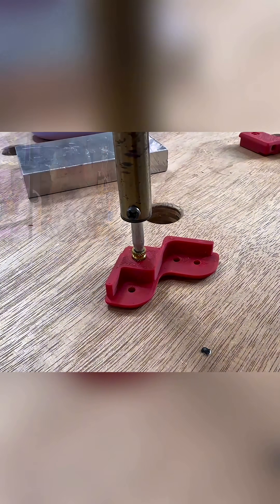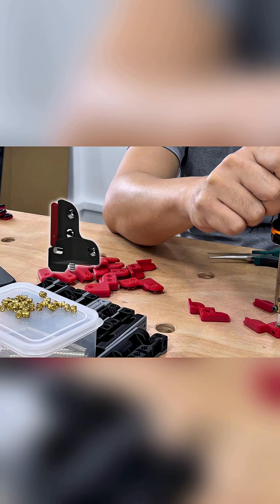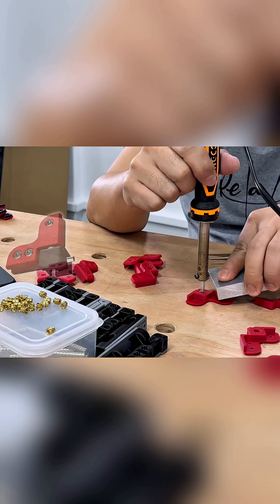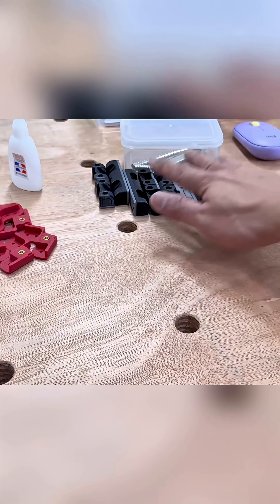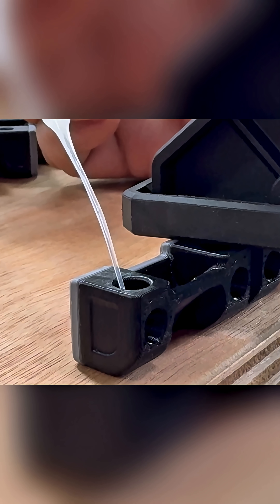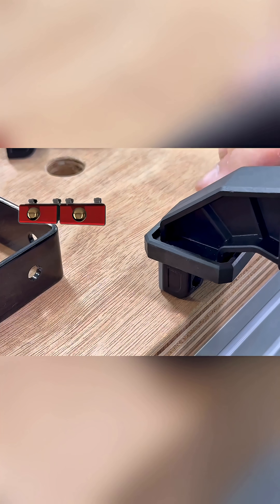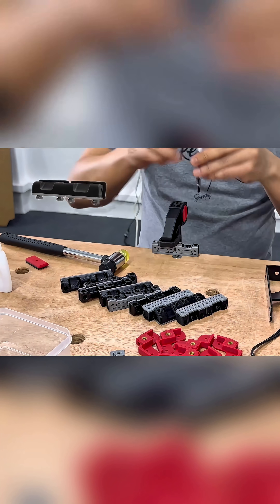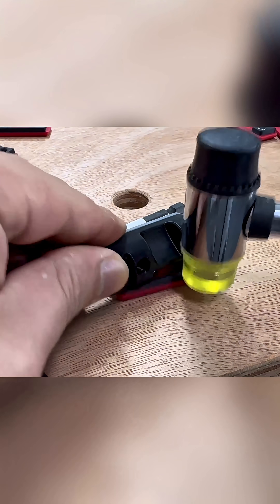Swing Door Mechanism | Display Cabinet Revolving Hinge System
We designed and constructed our own custom swing door mechanism for this display cabinet, creating a unique revolving hinge system made primarily from 3D-printed parts. This proprietary design, unavailable anywhere else in the world, was key to realizing the full potential of our Display Cabinet project.